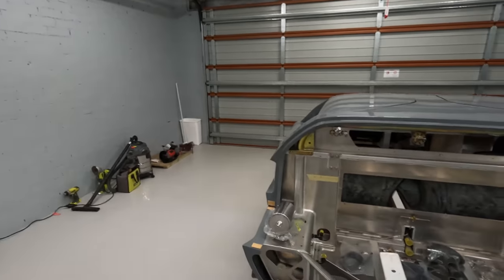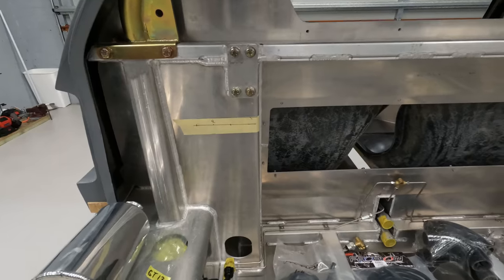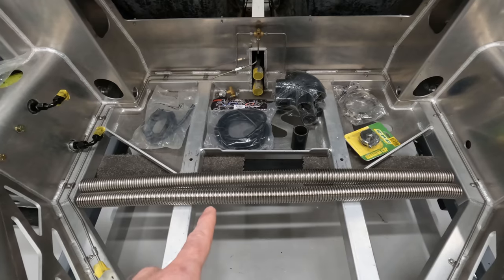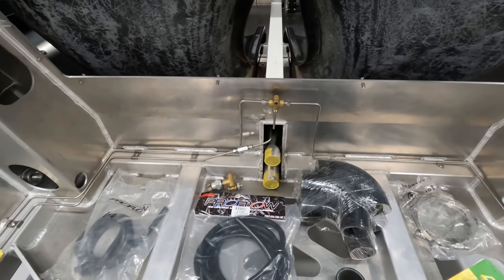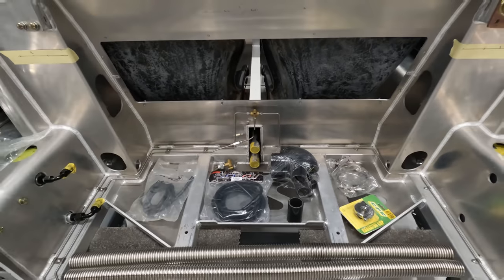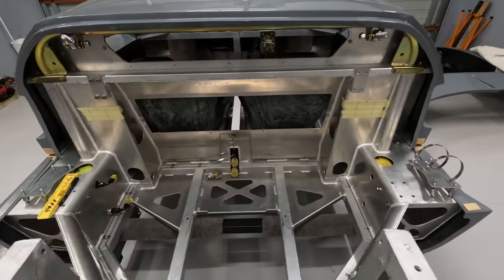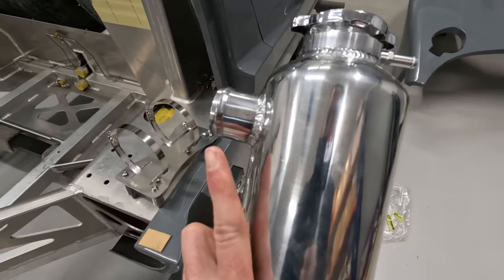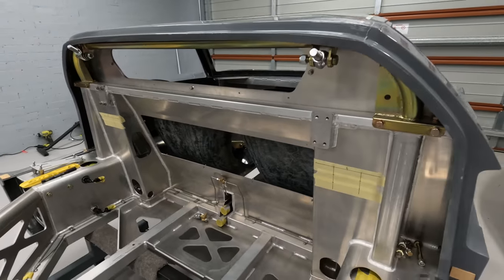GT40 Kit Car Build - Ep 25 – Coolant Header & Overflow Tanks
Tune in to this episode of Built by Dan to see the detailed installation of the header and overflow tanks, including overflow line in my Absolute Pace GT40 replica kit car.

If you are enjoying these episodes and would like to follow the build series for my GT40 replica kit car, please hit the subscribe button and turn on notifications so you don’t miss future releases!

I’m happy to hear your comments and feedback as I try and build / improve my YouTube channel and strive to create interesting content as I build / assemble this project car.

For those interested in more details about this particular replica GT40 kit and other kits offered by Absolute Pace, feel free to check out the brochures at the following